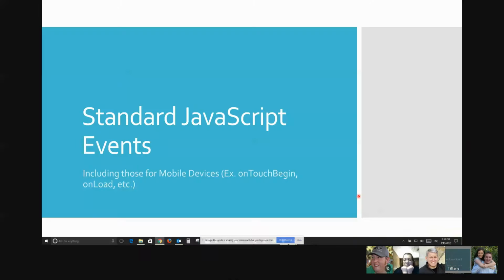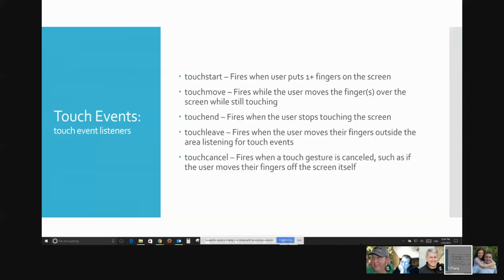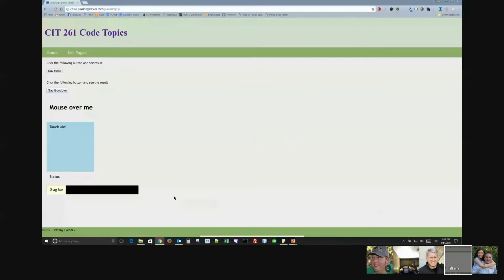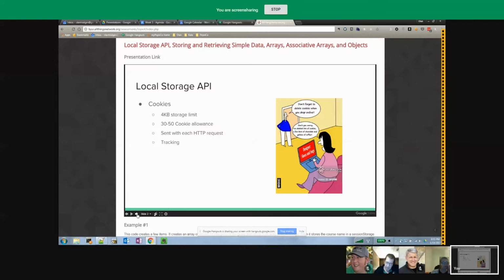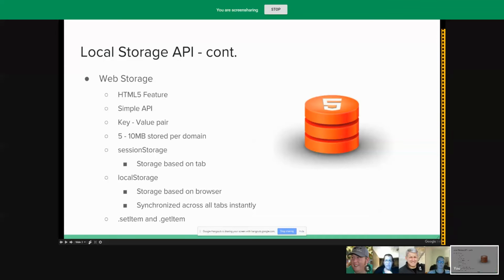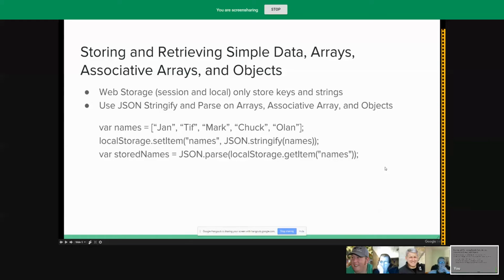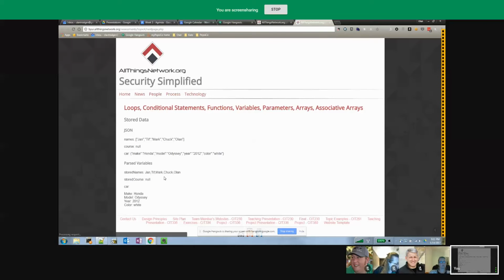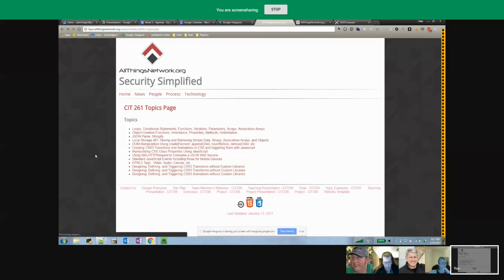BYUI CIT261:2 Winter 2017 - Group 3 - Week 3 - Team Meeting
BYUI CIT261:2 Winter 2017 - Group 4 - Week 3 - Team Meeting
6:57 - Tif Calder - Transitions & Animations
23:08 - Olan Hodges - Local Storage